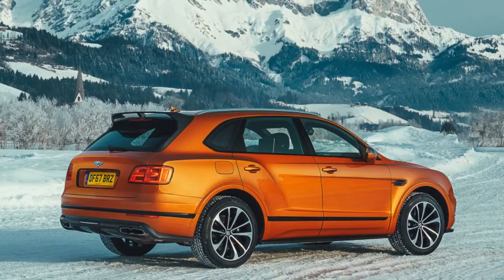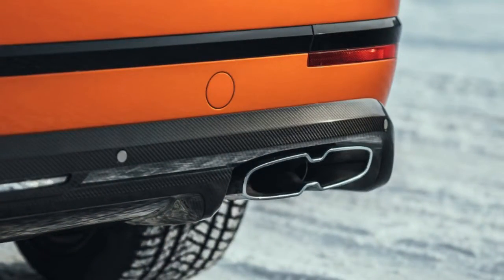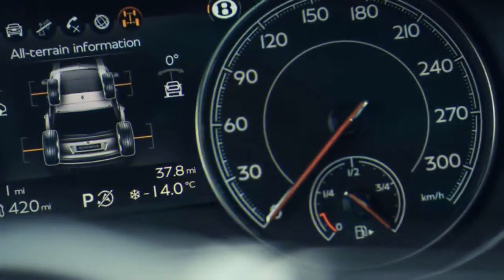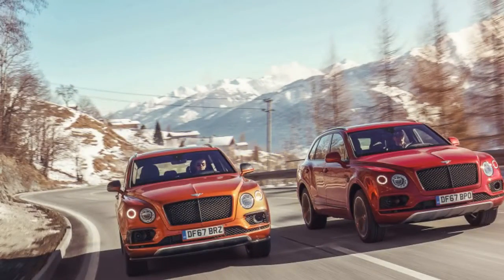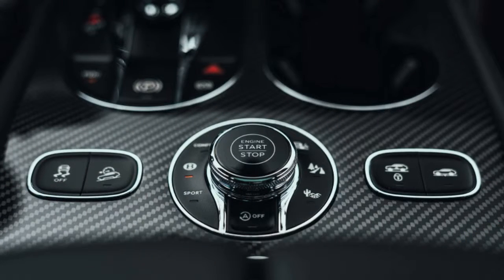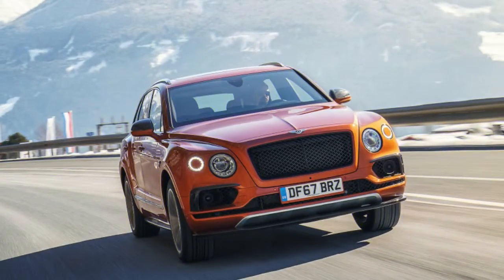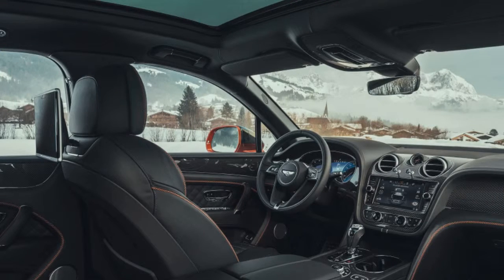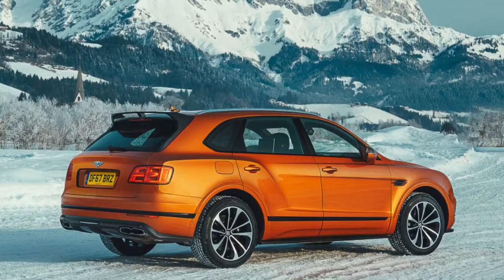2019 Bentley Bentayga V8 First Drive Review | Losing cylinders but not much else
There's so little difference between the two engines offered in the Bentayga that a smart buyer may decide to choose the V8 and put those remaining $30,000 (less, actually, if you choose the active anti-roll system, though the price of that option hasn't yet been revealed) into some optional niceties or even some bespoke customization. If one of the hundreds of optional interior and exterior color schemes isn't to your liking, a quick call to the Mulliner division will earn the buyer a completely unique luxury SUV. And that may be more important to style-conscious buyers than the number of cylinders underhood. Or, considering that $30,000 is right near the average cost of a new vehicle in the United States, a customer could invest that saved money into a Miata, a classic roaster, or even a superbike.

We're not really sure that the choice of engines makes any meaningful difference whatsoever. There's no practical reason to choose the W12 over the V8, but then again there's no practical reason to buy a Bentley Bentayga in any form. You either want one or you don't; you can either afford one or you can't. Pick a powertrain, either powertrain, and you probably won't be disappointed. In fact, you'll get exactly what you paid for: a Bentley badge and a first-class ticket to the front row at the valet lot.